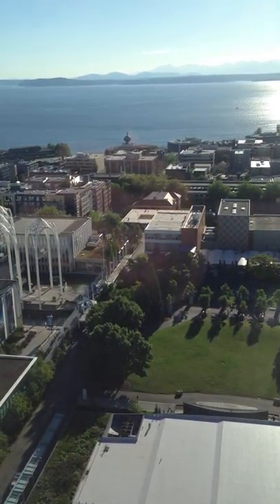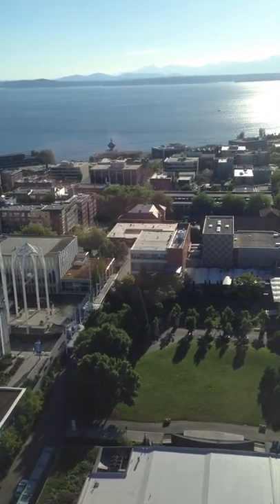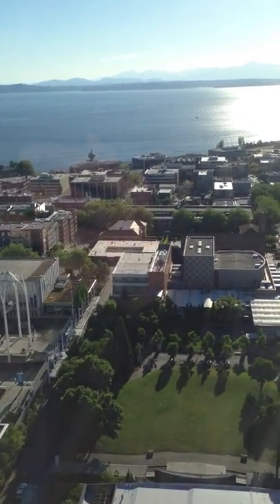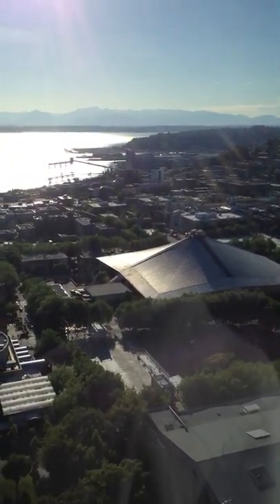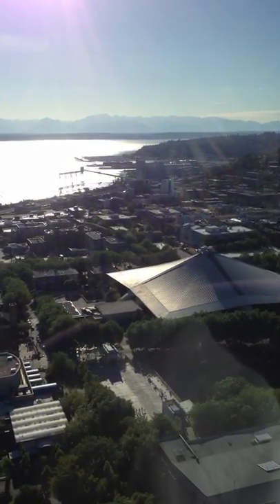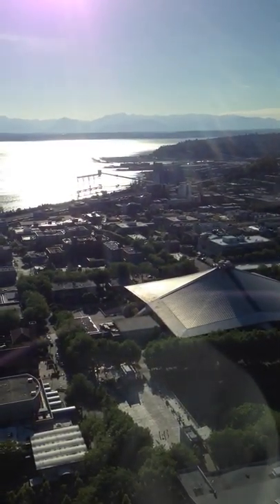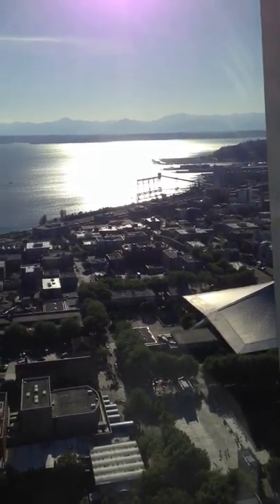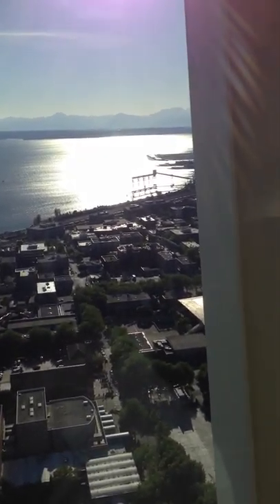Going up!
Taking the elevator up to the top of the Space Needle